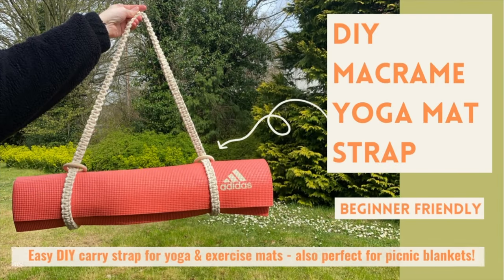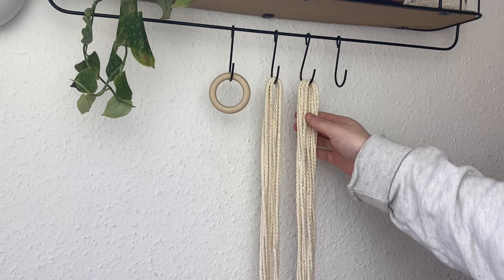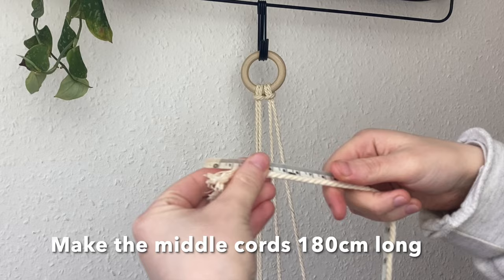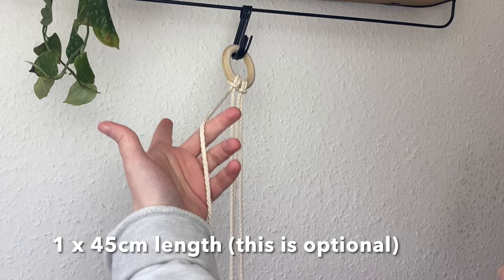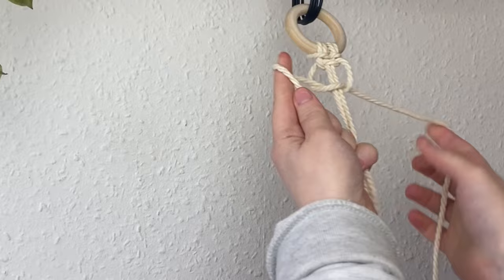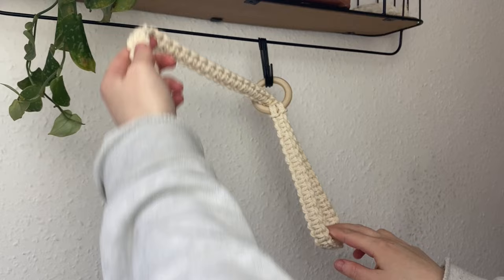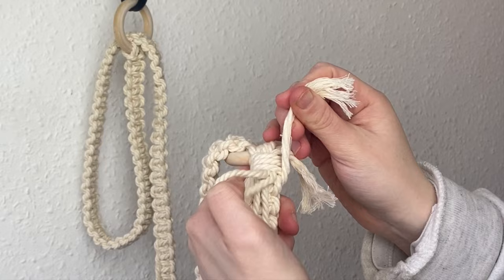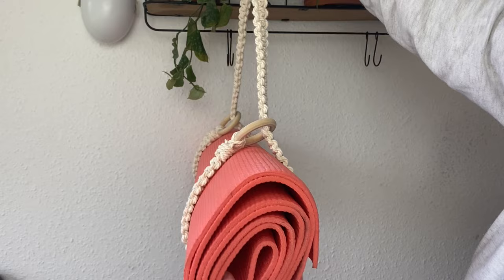Easy DIY Yoga Mat Strap! Macrame carry strap perfect for picnic blankets | beginner tutorial! ✨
Hi everyone!

I can’t believe I’ve gone on for this long without having made one of these macrame yoga mat strap before?! It’s so handy and so cute and I’m definitely gonna be using it for picnic blankets when the sun finally comes out in England 😍

- Sharp scissors: Available soon on my Etsy shop *
- 5.5cm wooden hoops

Measurements in ft & inches:
- 2 x 32 feet and 9.7 inches lengths of 5mm cord
- 2 x 1 feet and 5.7 inches lengths of 5mm cord
- 2 x 2.2 inches wooden hoops (linked above)

~ MACRAME CORDS ~

3mm x 850ft * (exact cord that I use)
3mm x 853ft different brand
5mm x 328ft
3mm Gold speckled macrame cord exact
Natural single twist macrame cord

~ MACRAME SUPPLIES ~

Bronze lobster clasps
Wooden beads
3.5cm wooden hoops
5.5cm wooden hoops
7cm wooden hoops
10cm metal hoops
15cm metal hoops * comes in a pack of 8
12cm gold metal hoops (pack of 5)
30cm gold metal hoop
Jewellery pliers
Super glue
Fabric glue